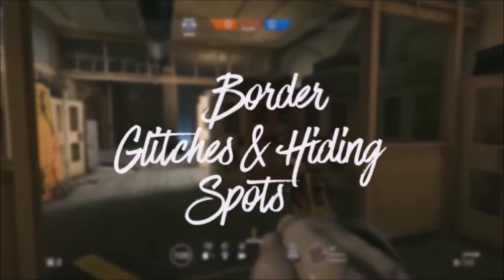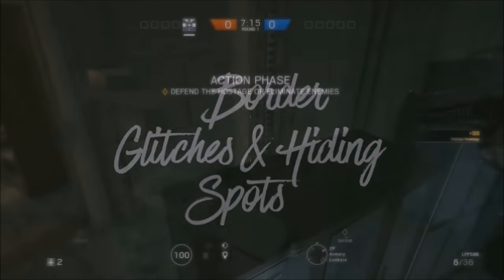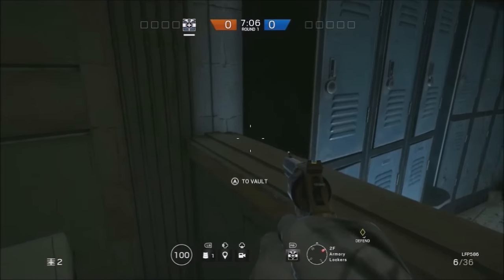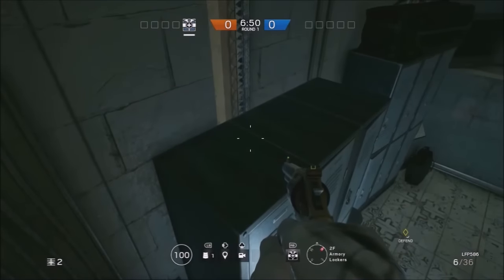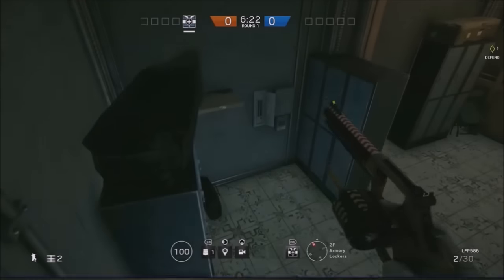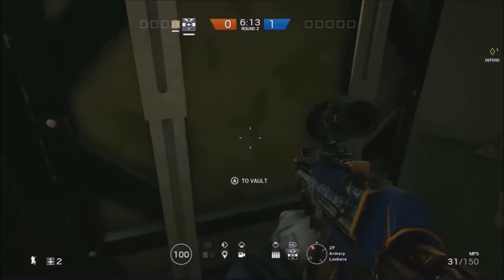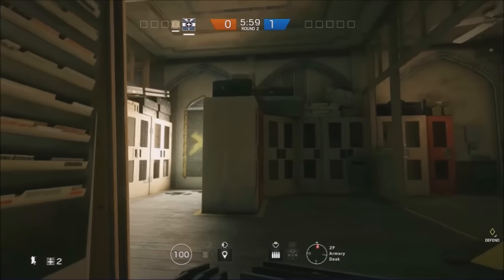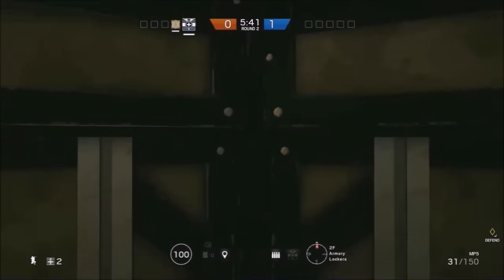Rainbow Six Siege NEW GLITCHES AND HIDING SPOTS ON BORDER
BEDLAM SHOWS SOME NEW GLITCHES AND HIDING SPOTS ON THE BORDER MAP!
Cinch Gaming Code: BEDLAM
Evos GT: EvoKaiju
Stalk Me Here ͡° ͜ʖ ͡°
To Get Free GFX
Get Atleast 90 likes per videos
and around half subs are active.